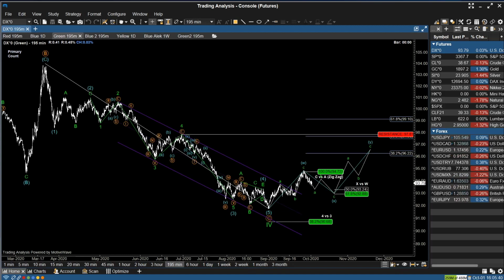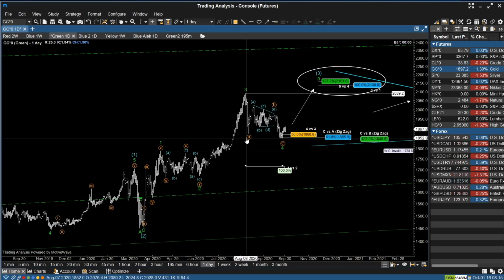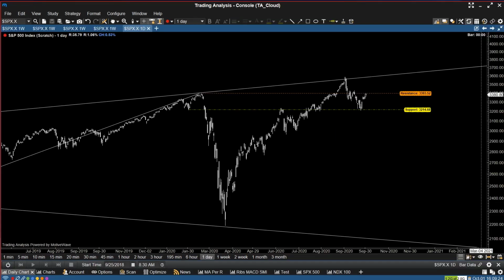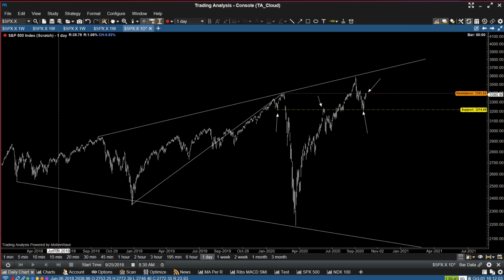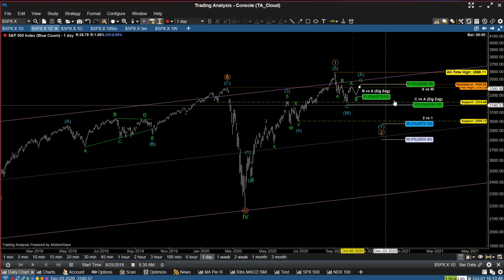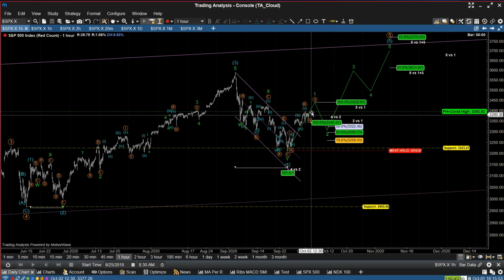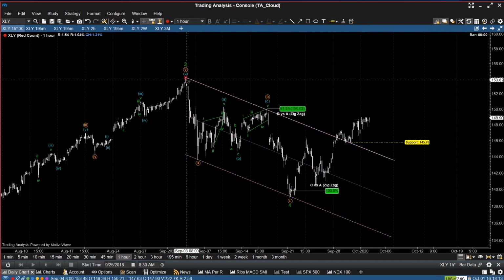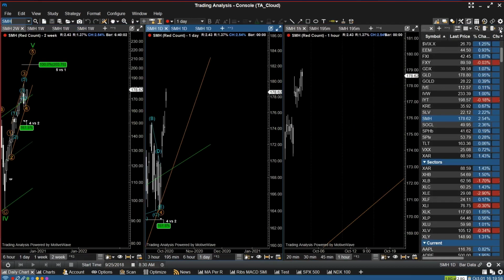Markets Churning To Find A Bottom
Can you believe that despite the recent correction, the Nasdaq 100 (NDX) is still up over 30% year to date?! Meanwhile, the S&P 500 is only a few percentage points in positive territory for the year. It frankly comes at no surprise given how saturated the NDX is in tech stocks... Add to that COVID-19 expediting the transition to a remote workforce, and you have the makings for this monstrous tech outperformance. As the economy continues to come back online we expect continued rotation into discretionary and non-tech sectors, including the transports which continue to act well. In fact, our Chief Analyst Bennett Tindle went long Fed-Ex back in May at $125, which is now trading over $250 as of October 1st. If you are interested in seeing where he expects the markets to go from here, tune in below as he brings you up to speed on our current Elliott Wave developments.

Stock Options, Forex & Crypto Currency Coverage

Using Elliot Wave Analysis and Fibonacci, we gain a trading edge by planning our trade, and trading our plan.

Our goal is to not only provide insightful analysis and trade alerts, but as the quote from the infamous trading classic states,

“We show you how to think and grow as a professional trader”